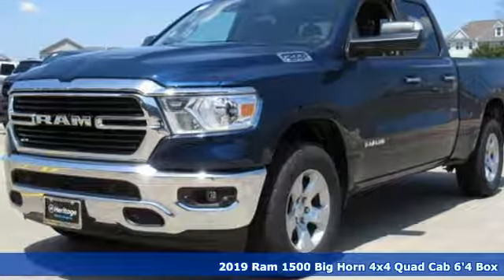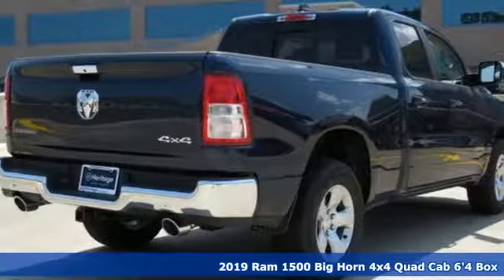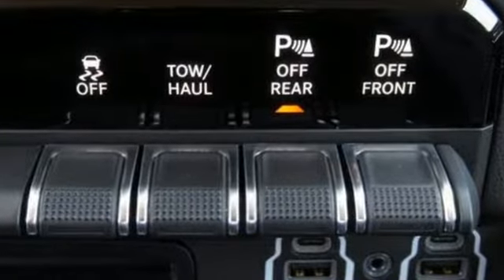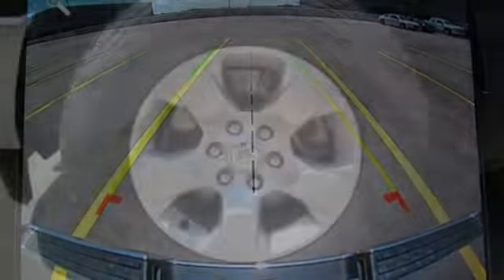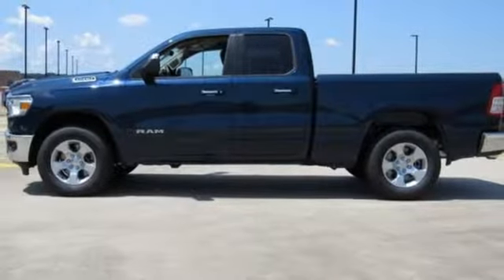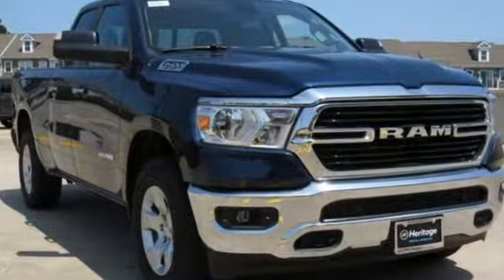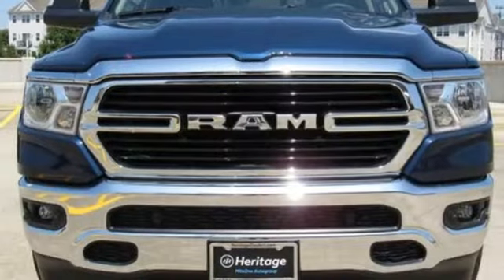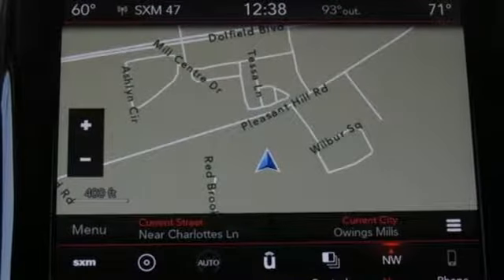2019 Ram 1500 Baltimore MD Owings Mills, MD C9909384 - SOLD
Year: 2019
Make: Ram
Model: 1500
Trim: Big Horn/Lone Star
Engine: HEMI 5.7L V8 Multi Displacement VVT
Transmission: 8-Speed Automatic
Color: Blue
Interior: Diesel Gray/Black
Stock #: C9909384
VIN: 1C6SRFBTXKN909384
ABS brakes, Alloy wheels, Compass, Electronic Stability Control, Heated door mirrors, Illuminated entry, Low tire pressure warning, ParkView Rear Back-Up Camera, Remote keyless entry, Traction control, 3 Rear Seat Head Restraints, 3.21 Rear Axle Ratio, 4 Way Front Headrests, 48V Belt Starter Generator, 4-Wheel Disc Brakes, 6 Speakers, Air Conditioning, AM/FM radio, Brake assist, Bumpers: chrome, Cloth Bench Seat, Delay-off headlights, Driver door bin, Dual front impact airbags, Dual front side impact airbags, Front anti-roll bar, Front Center Armrest w/Storage, Front fog lights, Front reading lights, Front Seat Back Map Pockets, Front wheel independent suspension, Fully automatic headlights, GPS Antenna Input, Leather steering wheel, Manual Adjust 4-Way Front Passenger Seat, Occupant sensing airbag, Outside temperature display, Overhead airbag, Overhead console, Panic alarm, Passenger door bin, Passenger vanity mirror, Power door mirrors, Power steering, Power Windows, Radio data system, Radio: Uconnect 3 w/5" Display, Rear 60/40 Folding Seat, Rear anti-roll bar, Rear seat center armrest, Rear step bumper, Speed control, Split folding rear seat, Tachometer, Telescoping steering wheel, Tilt steering wheel, Trip computer, Variably intermittent wipers, and Voltmeter. *Your additional costs are sales tax, tag and title fees for the state in which the vehicle will be registered, freight (Maryland only--see below for specific charges), any dealer-installed options (if applicable) and a dealer processing fee ($299 Maryland; not required by law); ($144 Pennsylvania). Freight charges: $1,495 (all new Chrysler, Dodge & Jeep models); $1,695 (all new RAM models). Prices are subject to change, and prior sales are excluded from these offers. While every reasonable effort is made to ensure the accuracy of this information, we are not responsible for any errors or omissions contained on these pages. Please verify any information in question with the dealer. brbrEvery Internet Price includes current applicable manufacturer rebates and incentives, but certain conditions apply to some of these offers. The offers and conditions on this vehicle are: $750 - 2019 Retail Non-Prime Bonus Cash **CK1V. Exp. 07/31/2019, $1,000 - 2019 Truck Owner Conquest Retail Bonus Cash 38CK5. Exp. 07/31/2019, $500 - Mid-Atlantic 2019 Bonus Cash MACKA. Exp. 07/31/2019, $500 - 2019 MY Military Program 39CKB. Exp. 01/02/2020, $500 - Summer Clearance Retail Bonus Cash 40CK2. Exp. 07/31/2019, $500 - Chrysler Capital 2019 Bonus Cash 44CKB3. Exp. 07/31/2019, $3,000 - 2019 Retail Consumer Cash **CK1 (MA-NE). Exp. 07/31/2019

Address:
11234 Reisterstown Road